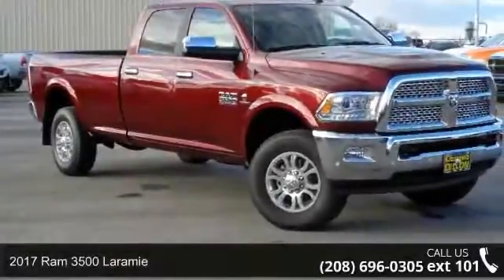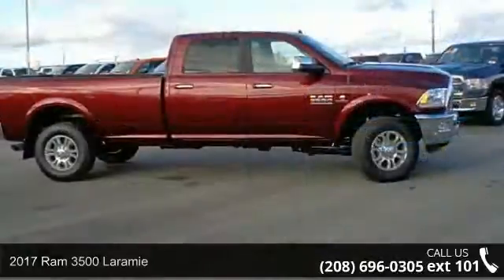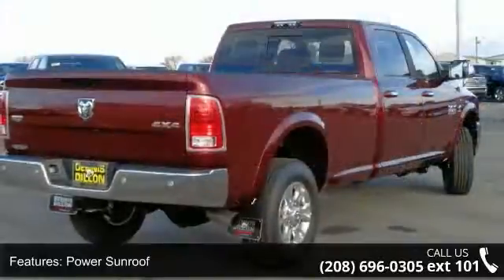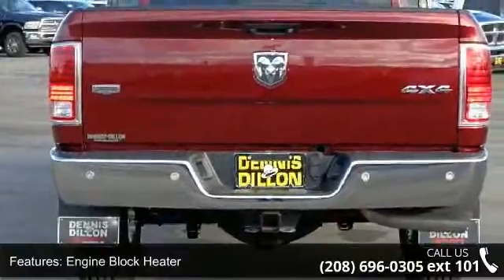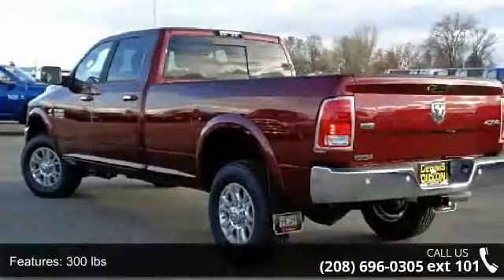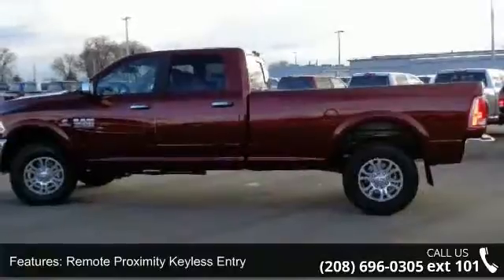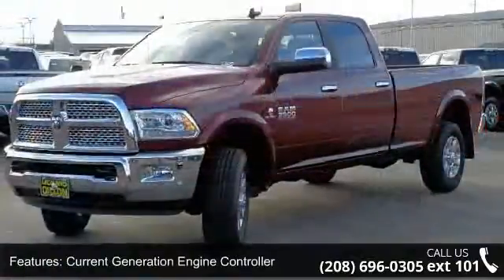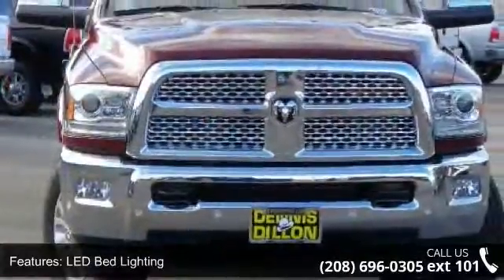2017 Ram 3500 Laramie - Dennis Dillon Chrysler Jeep Dodge...